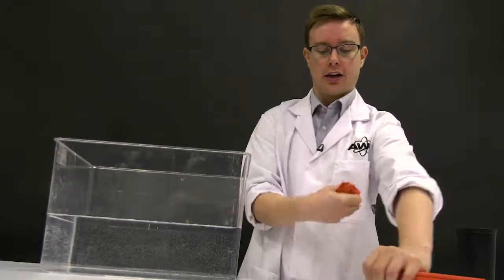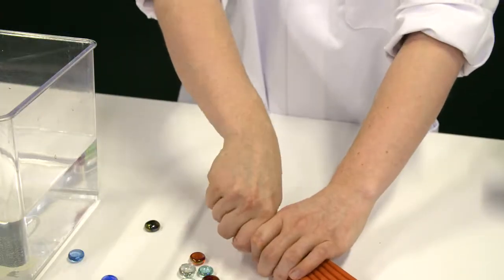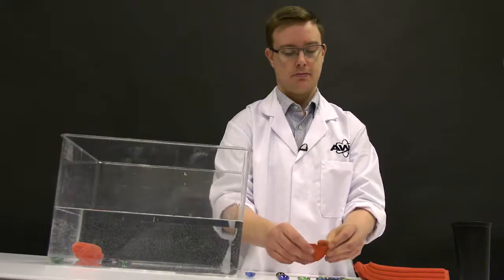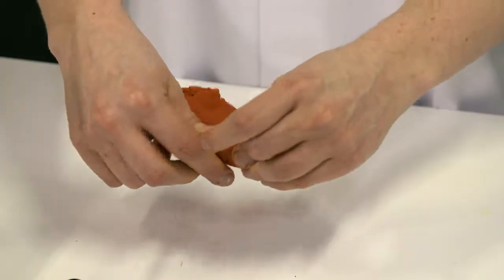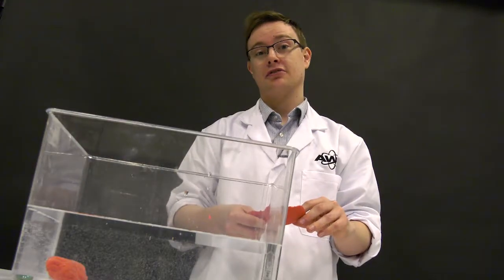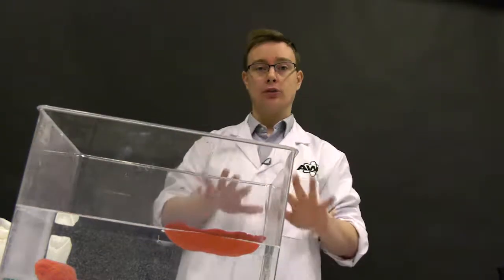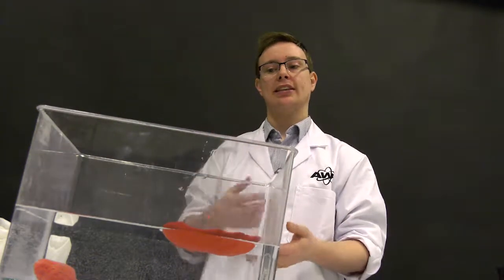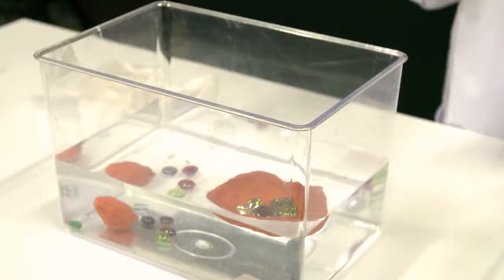BONUS CONTENT for Science Alive! Science Experiments T2C book: Float Your Boat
Have you ever wondered how a ship weighing thousands of tonnes can float on water when a tiny pebble sinks? Well, it’s all to do with density, which you can investigate in this experiment about floating and sinking.  We use the word buoyancy – that’s a great word, you say it ‘buoyancy’ - to describe the ability of any object to float on water rather than sink.  The lighter the object and the more air it has inside, the more buoyant it will be.  Even objects made from really heavy materials, like steel, can be made to float, as long as there is enough air inside.

This video was made by AWE scientists as part of Living Paintings Science Alive! tactile and audio book series exploring science for blind and partially sighted children. This accessible series is available borrow from our free postal library service. Living Paintings is a charity that makes and delivers tactile and audio books to blind and partially sighted people of all ages.